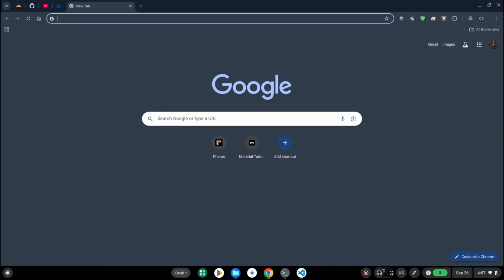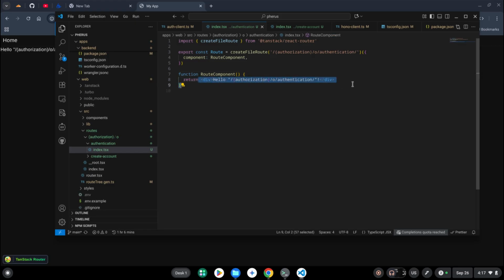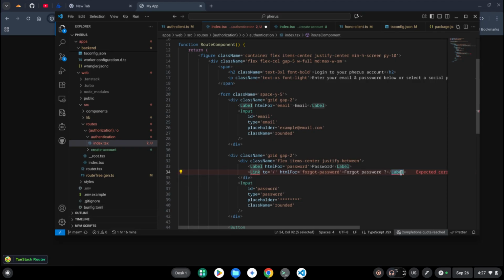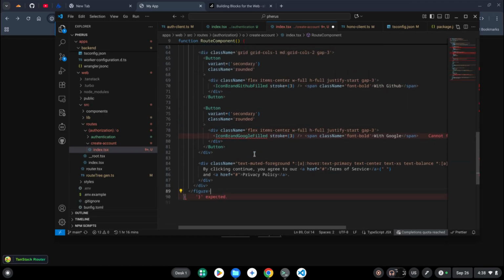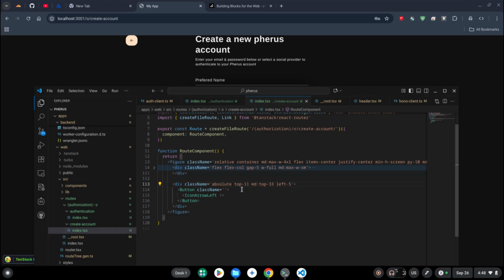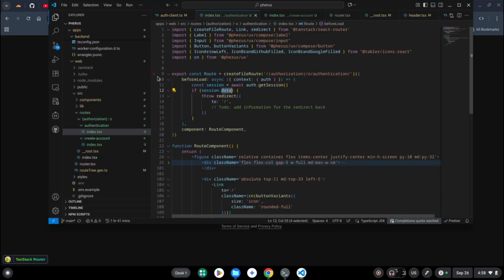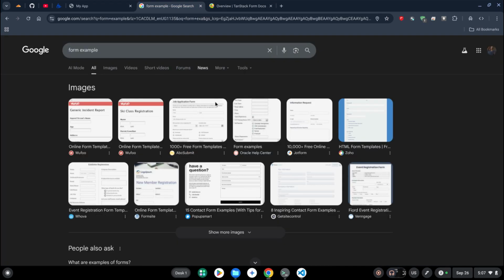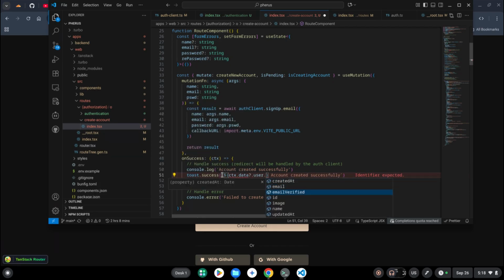Your Own Startup Website with Cloudflare Workers + Better T stack Unfiltered Walkthrough TAKE 4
In this series, I’m building my company’s web structure from the ground up using the full Cloudflare ecosystem and I’m sharing the process with you in real time. No pre-recorded edits, just how I actually go about it.

We’ll cover everything you need to set up a startup site and its modular parts, powered by Cloudflare Workers and supported stacks. Along the way, I’ll be working with tools like:

- TanStack Start
- D1 (Cloudflare’s SQL database)
- R2 object storage
- Better Auth
- Drizzle ORM
and more as we go.

If you’re interested in seeing how a real startup backend comes together unfiltered and practical this tutorial is for you.

- Repository : not available yet